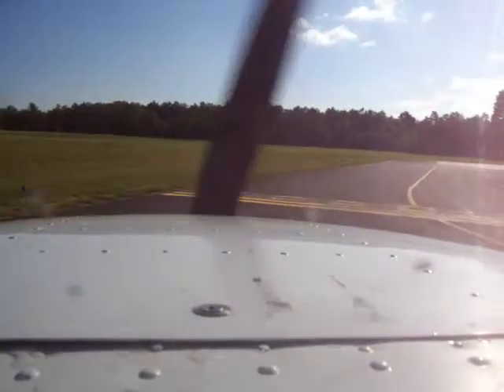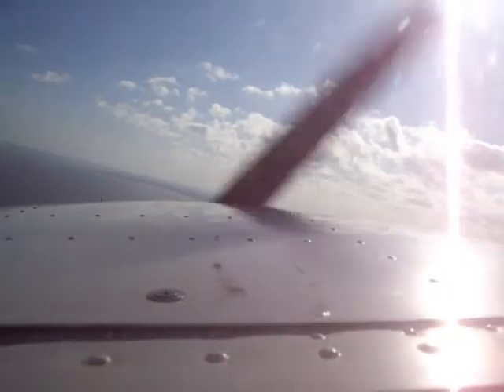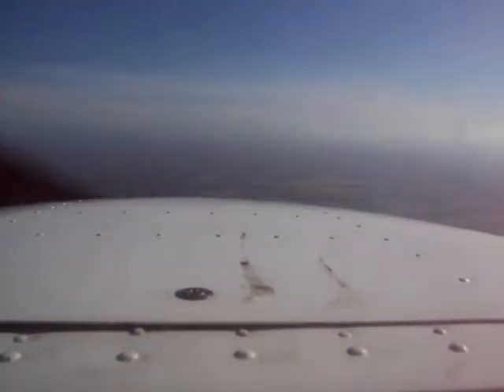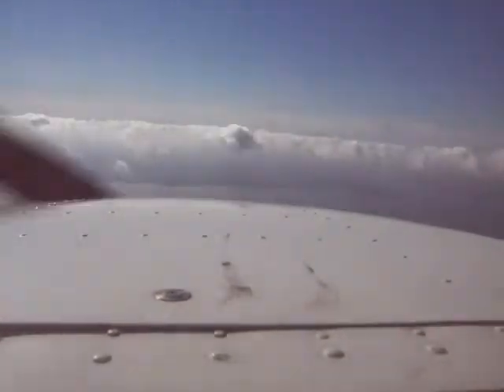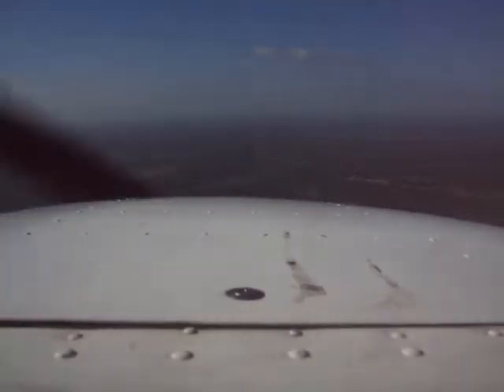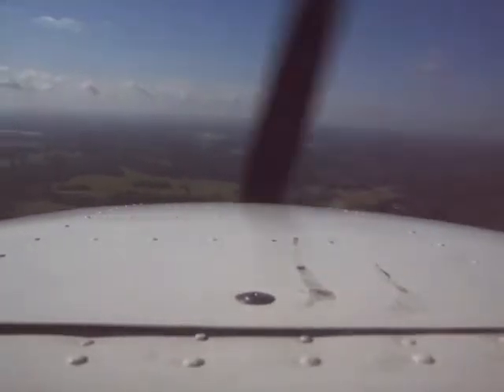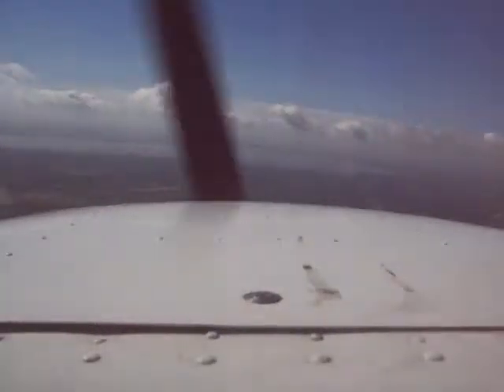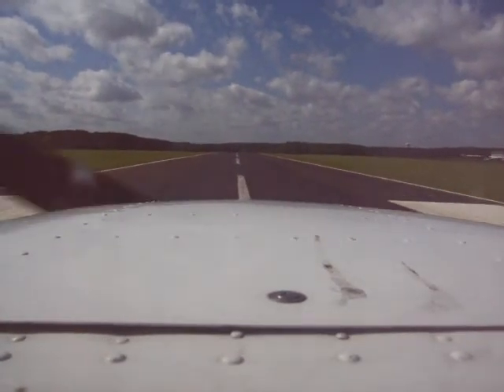ILS HKS in VFR conditions - Landing KMBO with ATC and intercom COMS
1 1/4 hour flight compressed to 11 minutes.

First time shooting any type of an approach in a Cessna, so figure to break myself in under VMC.  Also had a couple of pilots come with me to get up to speed on the king radio stack so I can be proficient for my next run of approaches of which I hope to do in actual conditions.

Special thanks to Holton and Dale for sharing their avionic and pilot knowledge base with me!